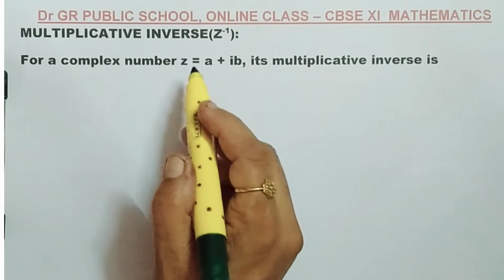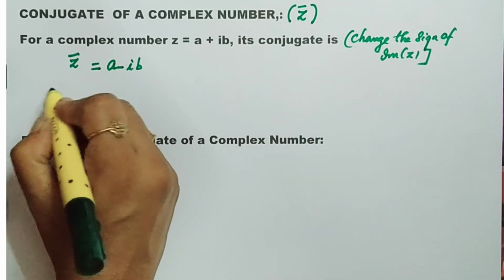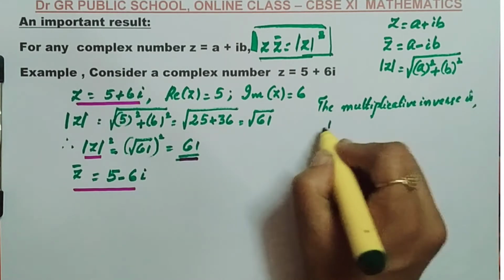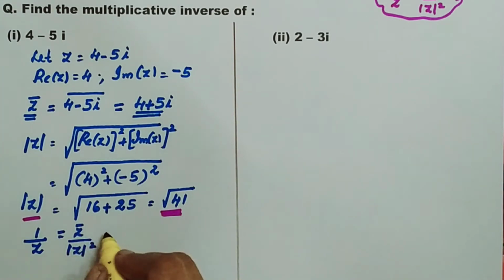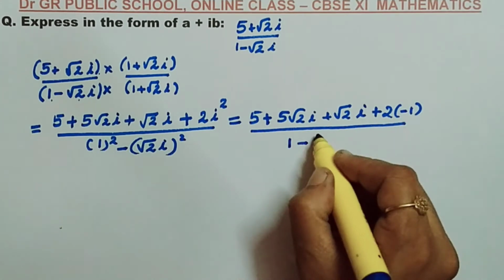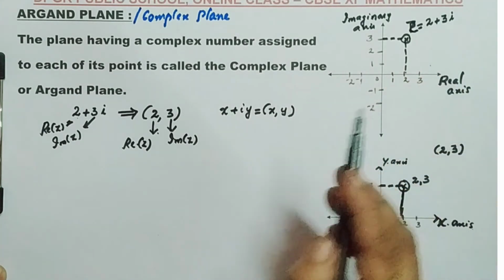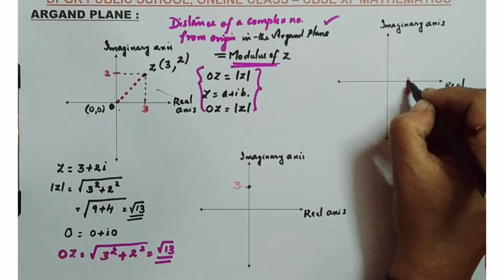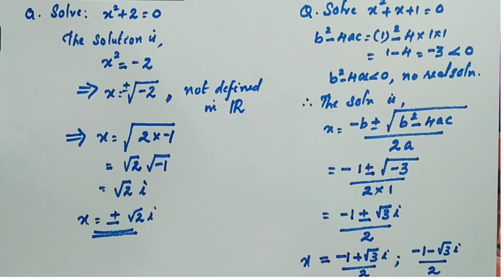Complex Numbers Some Basic Concepts- Part II |CBSE XI MATHS| Sreerekha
This video explains the modulus, conjugate, multiplicative inverse of a complex number